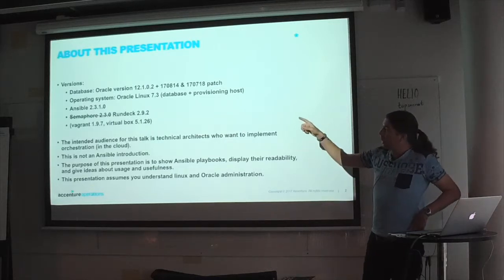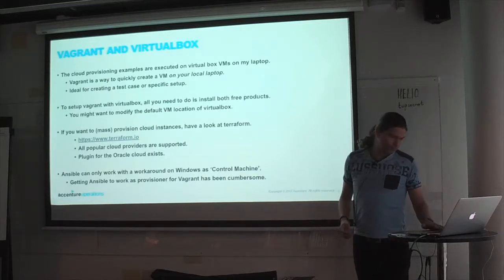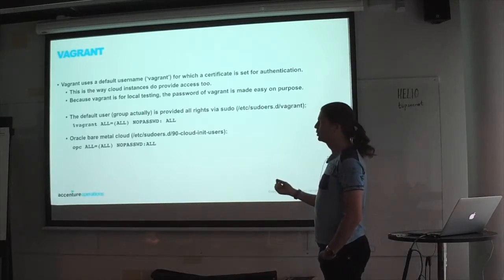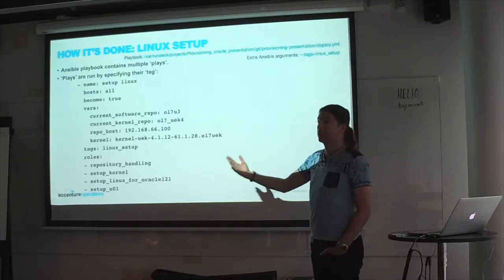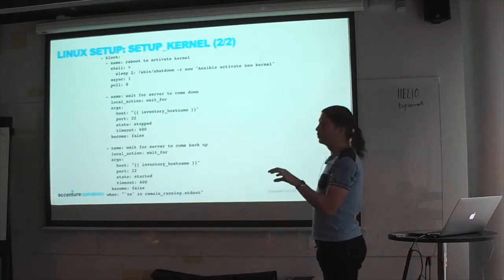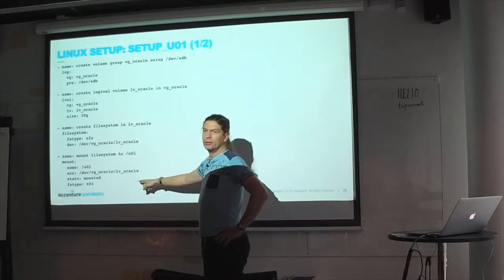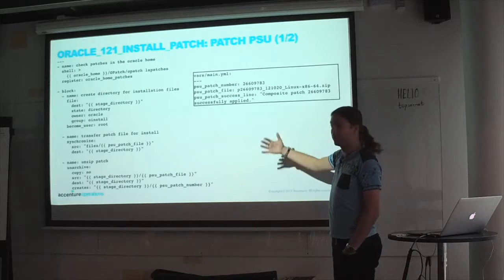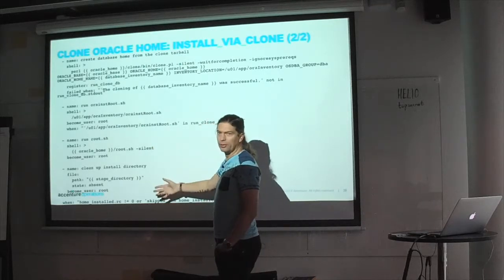NAT2017 - Provisioning the Oracle Database in the Cloud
More information about the speakers and presentation abstracts at the Nordic ACE Tour 2017 event

This is part of a series recorded at the NAT 2017 event on 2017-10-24.